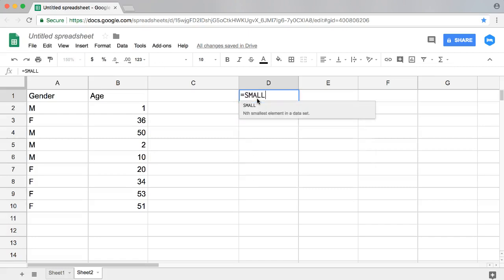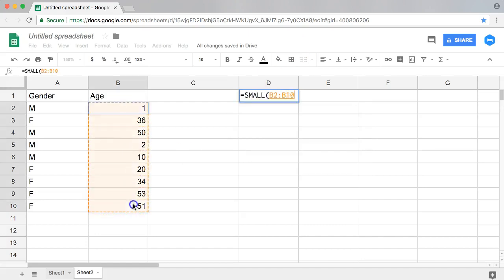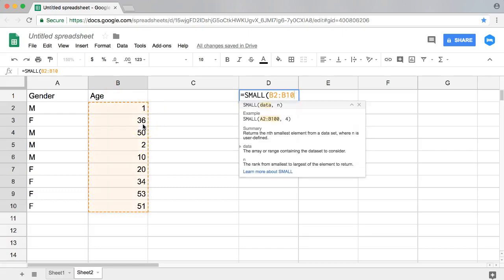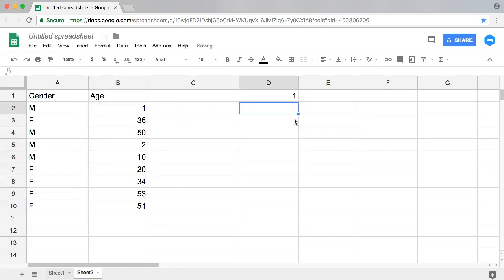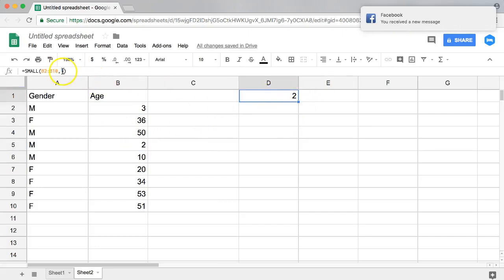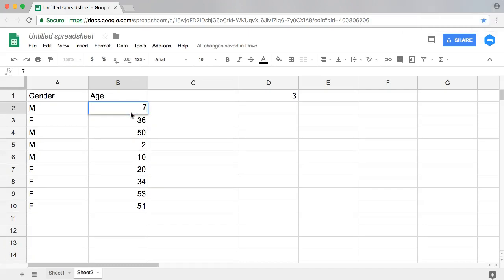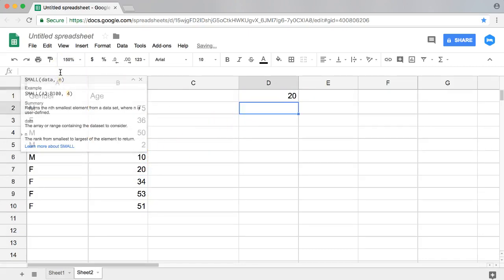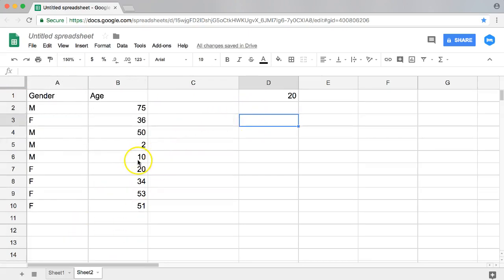Google Sheets Small Function 2018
In this video you will learn how to use the Small Function in Google Sheets. The Lower Function is very similar with the Min Function. It extracts the lowest value but you have more options. You can also extract the second smallest or third smallest value a selected range.